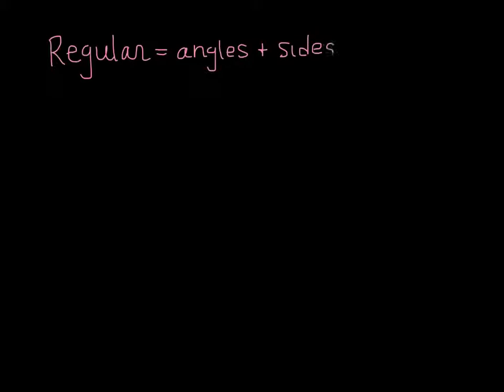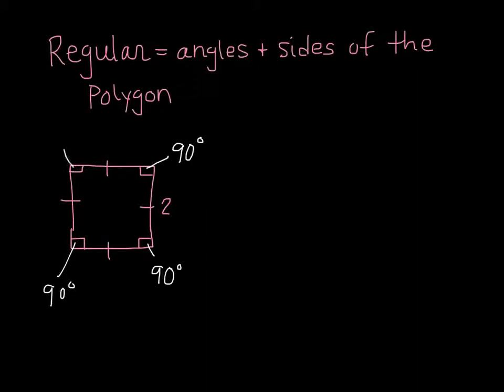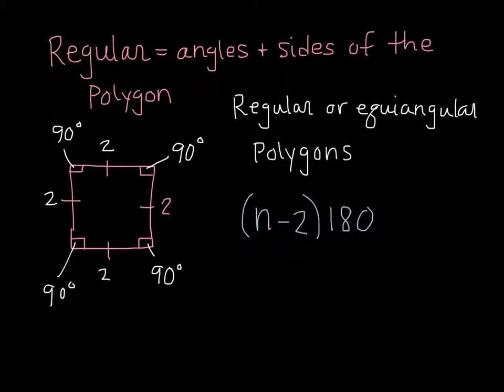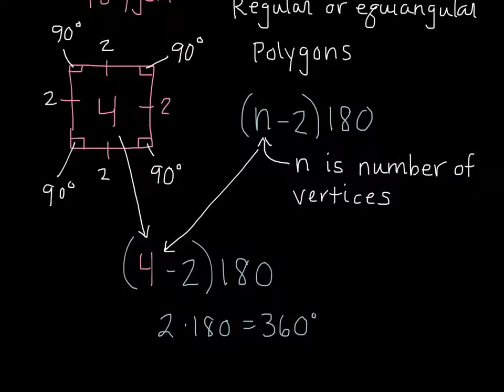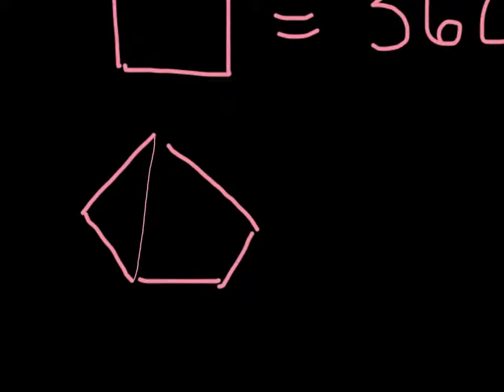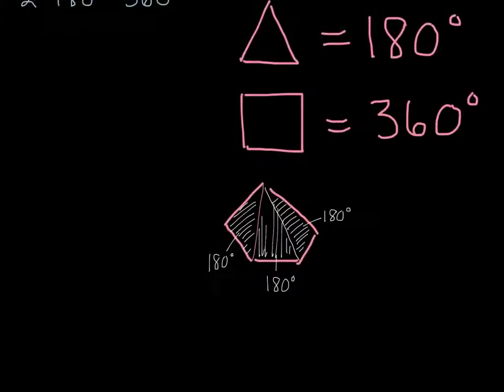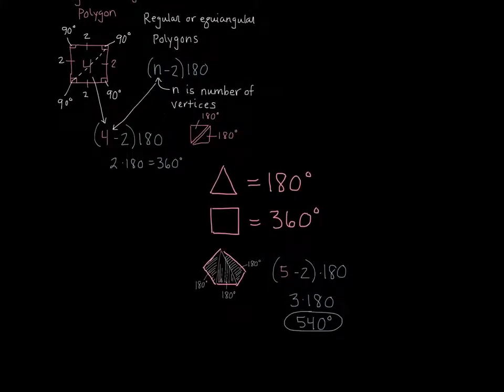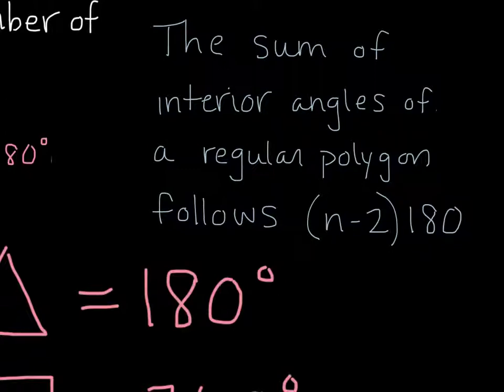Sum of Interior Angles